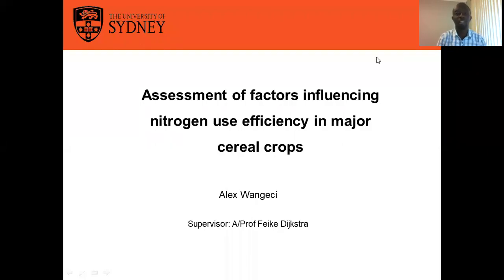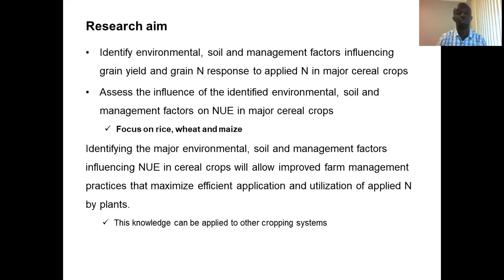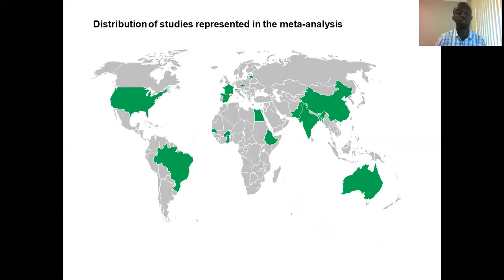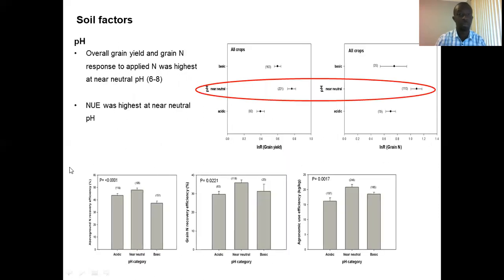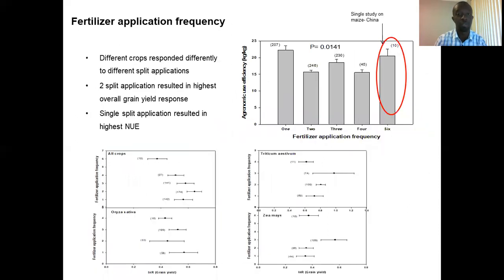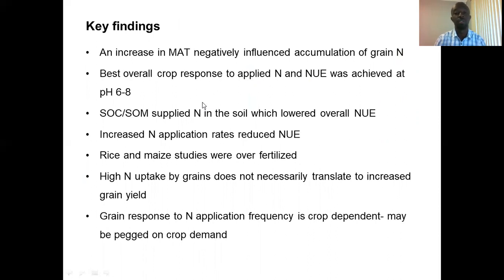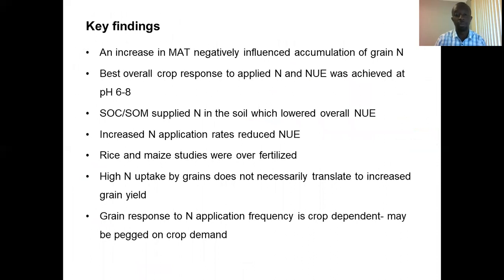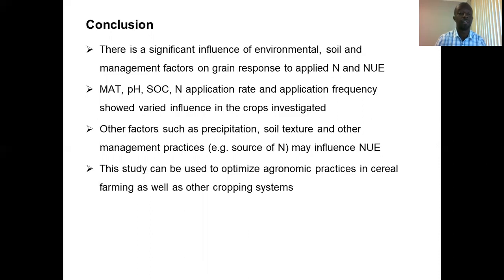Assessment of factors influencing NUE in major cereal crops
There are different environmental, soil and management factors that influence nitrogen use efficiency in cereal crops. This study focused on three major cereal crops; rice, wheat and maize and assessed the effect of mean annual temperature, pH, SOC, fertilizer application rate and frequency to grain yield and grain nitrogen response as well as NUE.